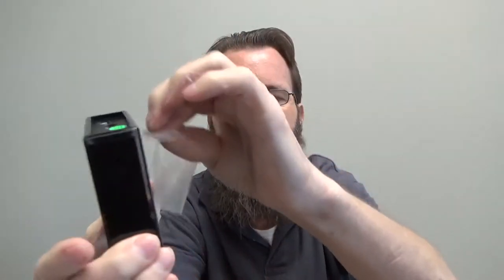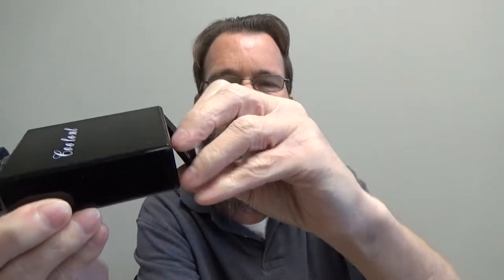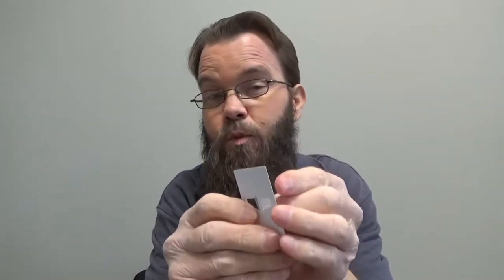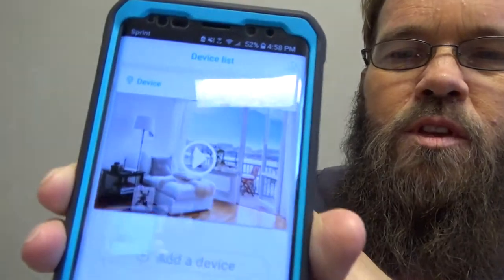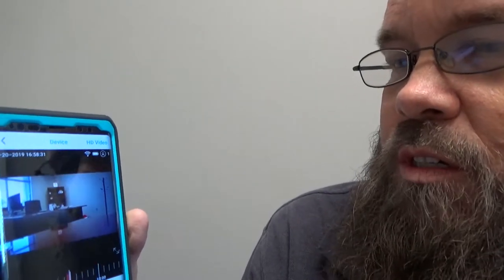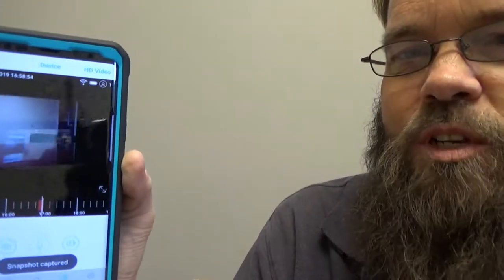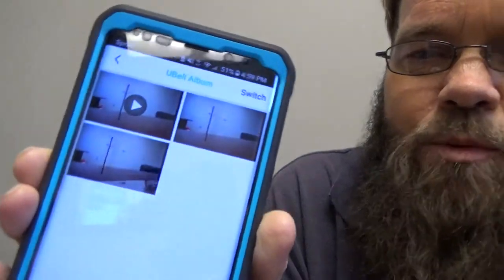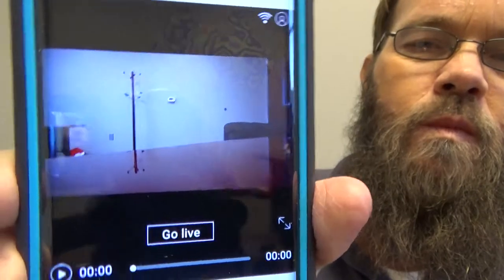PORTOCAM WF95 1080P Perfume Bottle Wi-Fi Hidden IP Camera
Here is the code: WF95OF20

Item(s):
Wireless IP Home Security Camera, PORTOCAM WF95 1080P Perfume Bottle Wi-Fi Camera with Motion Detection Alarming, Nanny Cam Remote Monitor with 6 Months Long Standby Time